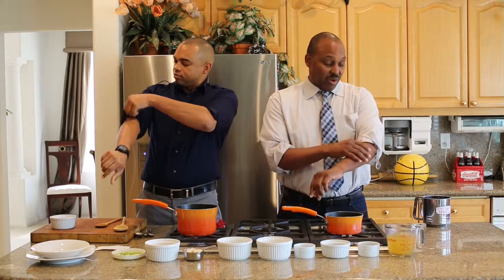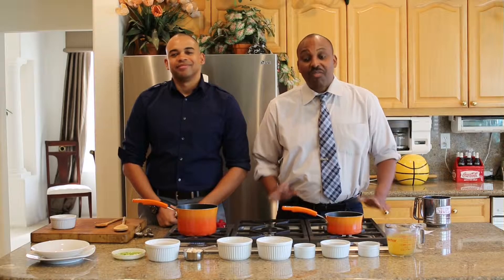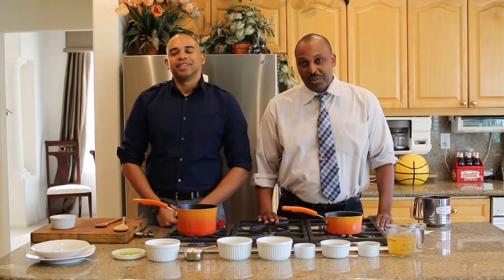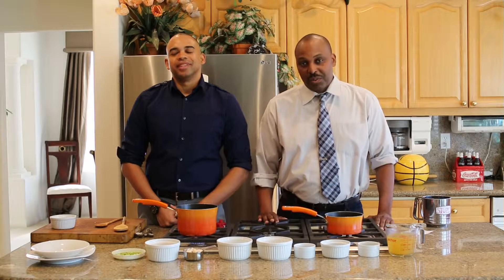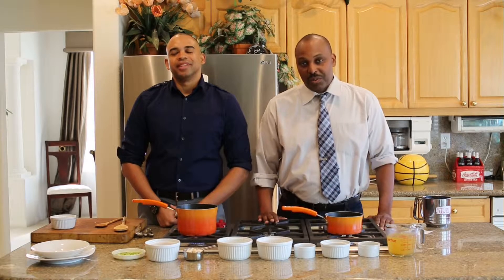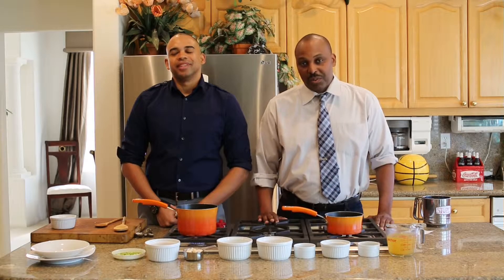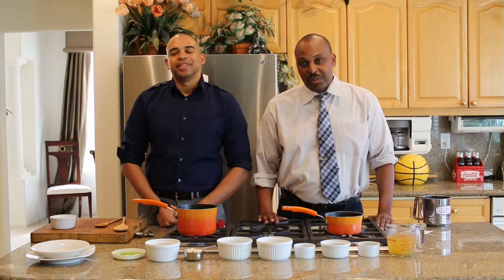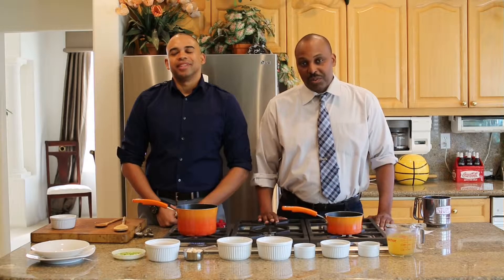Fall in Love Soup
What do you do when your loved one is sick? In this video the Boykin Bros. will teach you a quick and simple way to make chicken soup. This soup will instantly make them feel better and make them fall in love. So sit back relax, and learn how to make "Fall in Love Soup"

Have any questions about some recipes, or hell some life questions in general.